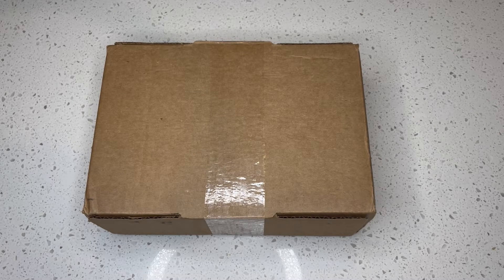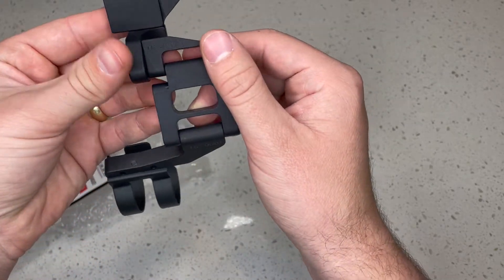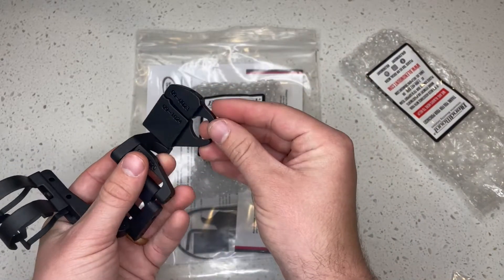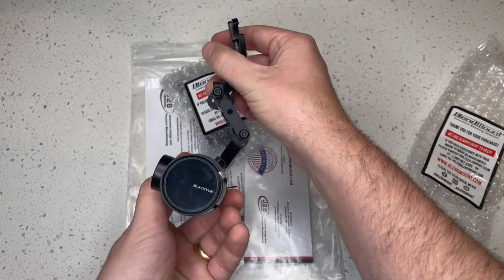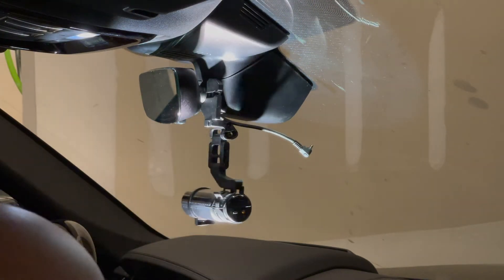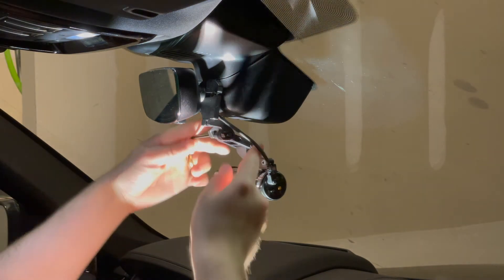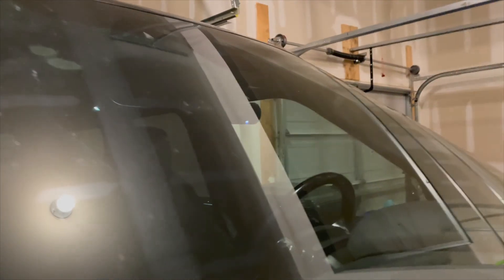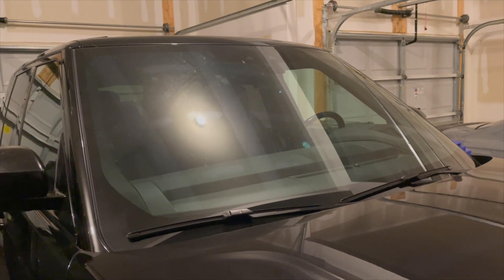BlendMount Dash Cam Mount Unboxing/Install! [Part 3 of Range Rover Dash Cam Install]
00:00 Unboxing
07:12 Install
11:57 Final Adjustment and App